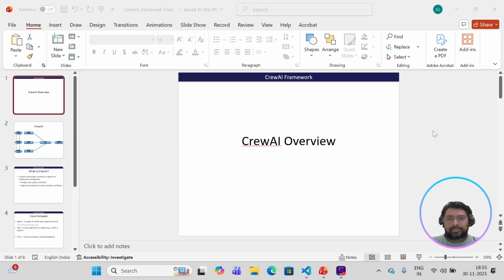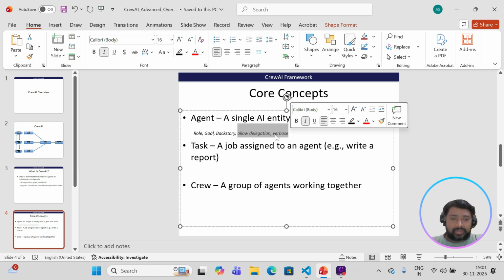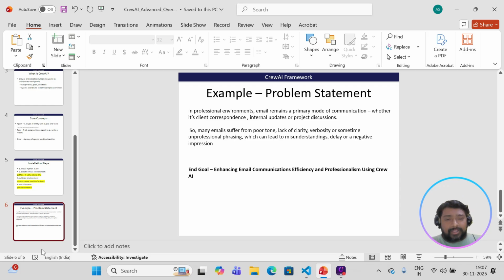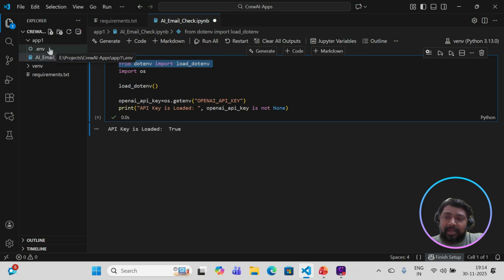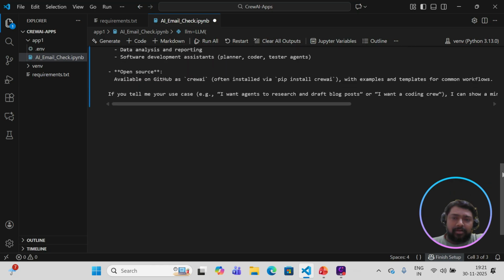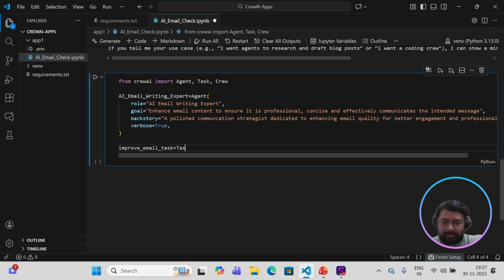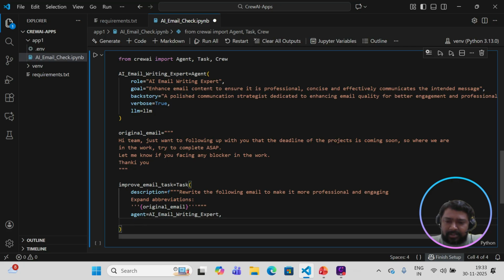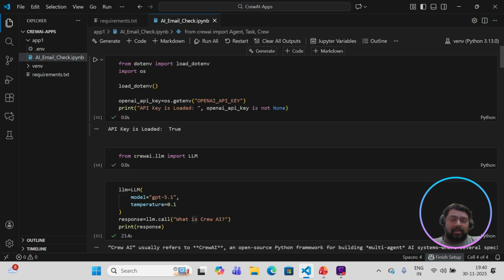CrewAI Tutorial for Beginners: Build Your First AI Agent Crew!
Unlock the power of CrewAI, the agent-orchestration framework that lets you build fully autonomous AI teams!
In this step-by-step tutorial, you’ll learn how to create intelligent multi-agent workflows, automate complex tasks, and deploy your own AI-powered crew using Python and modern LLM tools.

Whether you're a beginner or an advanced AI developer, this guide will walk you through everything you need to know to get started with CrewAI.

1. What CrewAI is and how it works
2. How to install and set up CrewAI
3. Creating your first AI agents
4. Assigning tasks and building agent roles
5. Running your first automated workflow
6. Real-world CrewAI use cases (research, coding, marketing, automation)
7. Tips for optimizing multi-agent collaboration